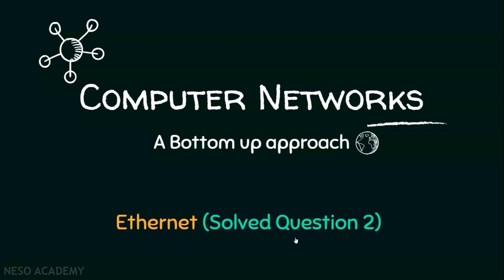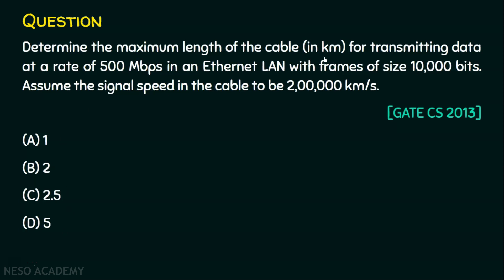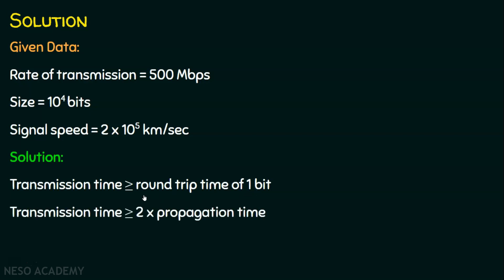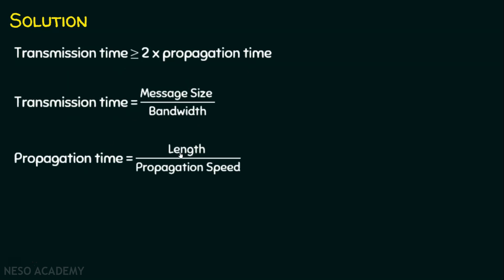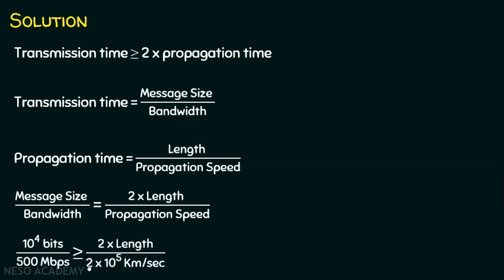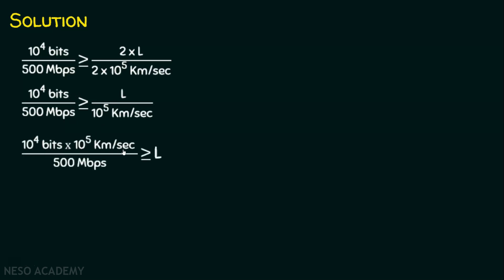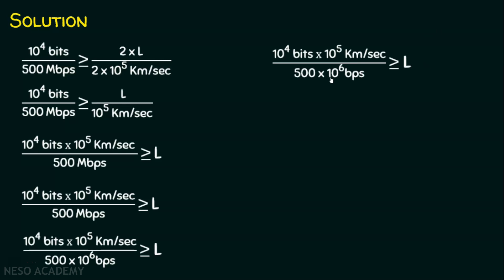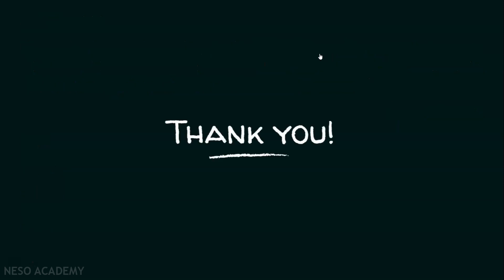Ethernet (Solved Question 2)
Computer Networks: Solved Problem on Ethernet in Computer Networks
Topics Discussed:
1) GATE 2013 Solved Question on finding the maximum length of the cable.